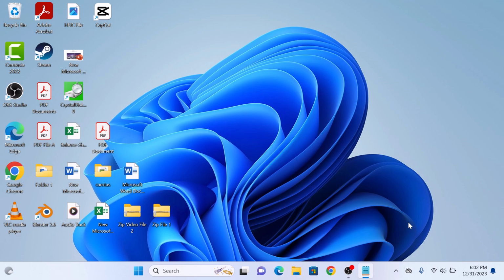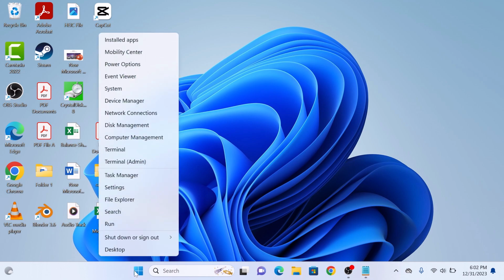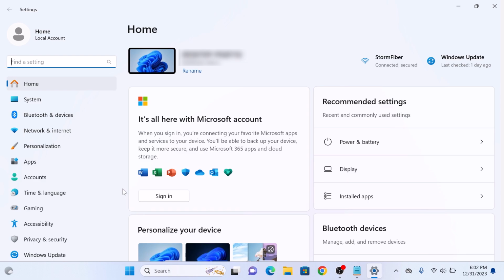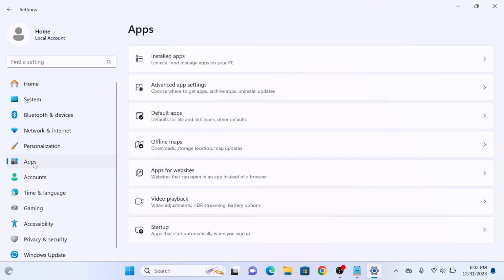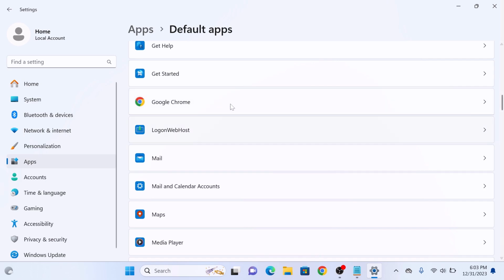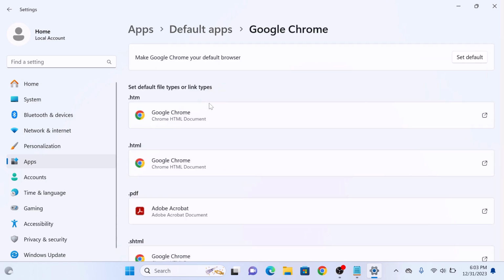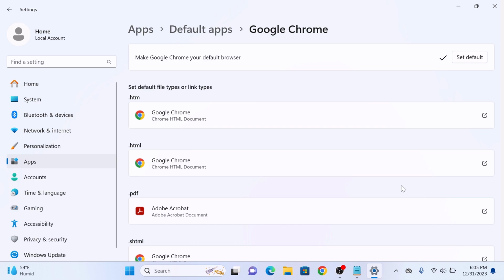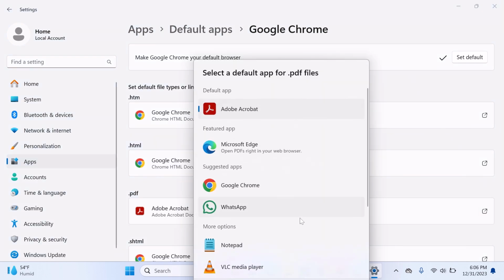How to Make Google Chrome your Default Browser in Windows 11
This video guides about how to make chrome default browser on windows 11.

Making Google Chrome your default browser ensures a seamless and efficient web-browsing experience, offering speed, security, and a user-friendly interface for enhanced productivity and enjoyment.

To learn how to make google chrome your default browser in windows 11, simply follow the step-by-step guide.

Here are the Steps to Make Google Chrome Default Web Browser Windows 11:

1. Click on the Start menu icon and then click on "Settings" option.

2. In the Settings window, click on "Apps" tab on the left panel.

3. In the Apps settings, click on "Default apps".

4. In "Set default for applications", click on "Google Chrome" from the list of apps.

5. Click on "Set default" button next to "Make Google Chrome your default browser".

Google Chrome will be set as default web browser in Windows 11.

So that's how to make google chrome your default browser on windows 11. If you face any issue during the whole process then ask me in the comments section blow to get the prompt fix.